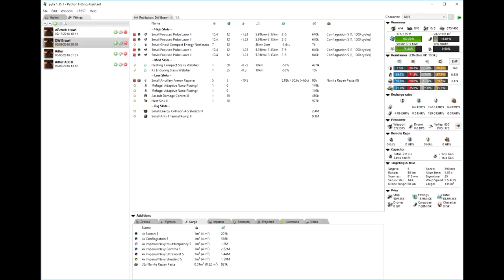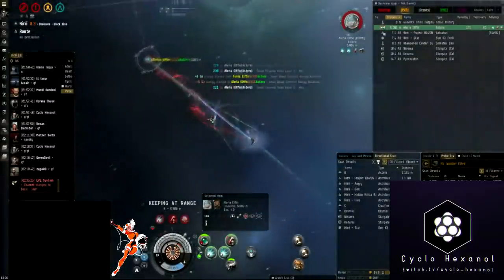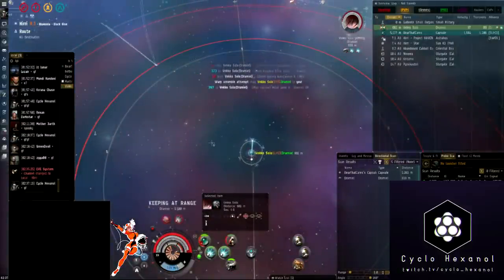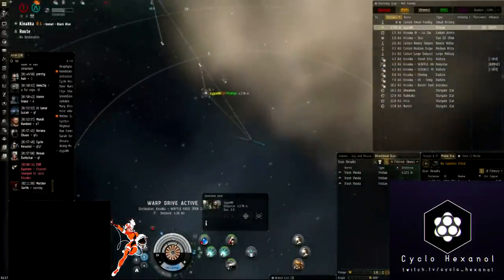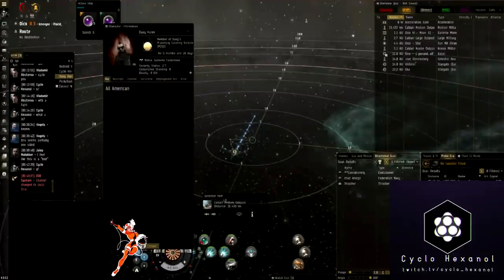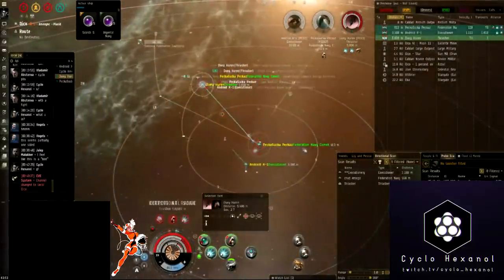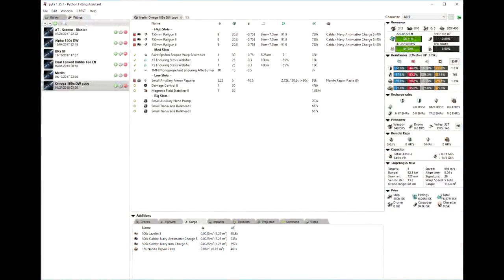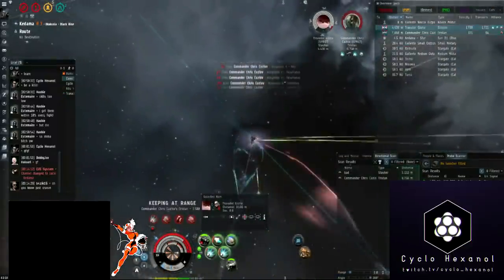Strategy - Outnumbered not Outperformed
The key to any good solo fight is strategy. Without a strategy and a plan to execute it your ability to win fights is reduced to the luck of trying to win the Rock, Paper, Scissors of ship fitting.

(You can downgrade the heat sink or AB and wont need the 1% implant but they are really cheap)

You can also:
We do most of our filming while streaming.

For updates on when we are live or dropping a video

Want to try EVE? Use this buddy link for an extra 250,000 skill points when you make your free account.

Songlist:
0:38  nvrmore - bluest lights
3:44  Purple_Hex_-_Alone_Again